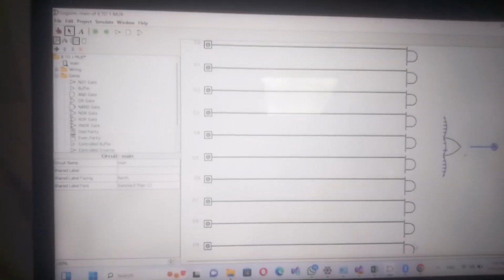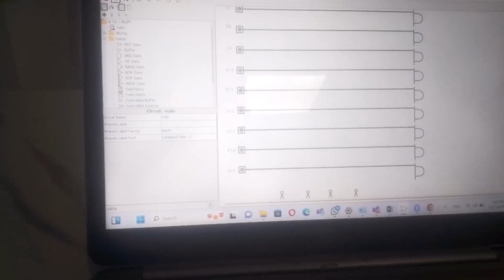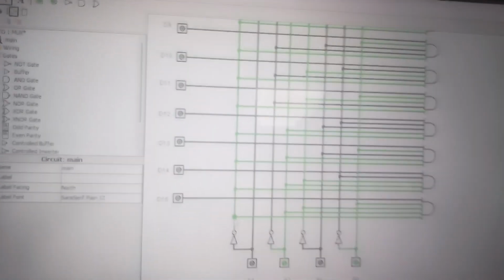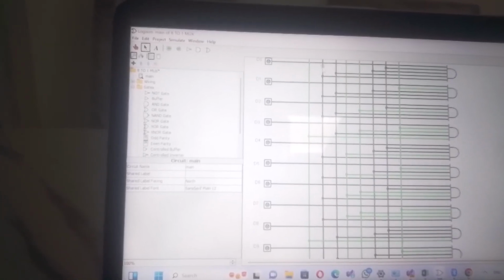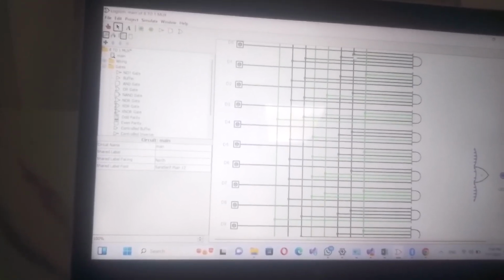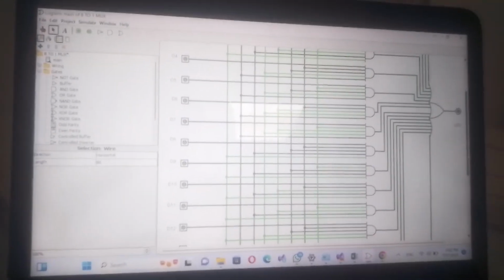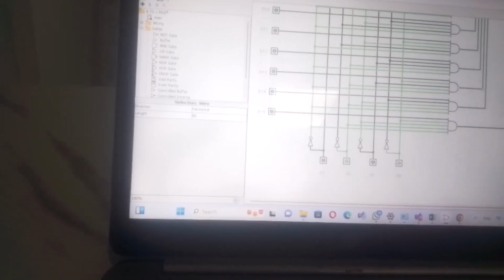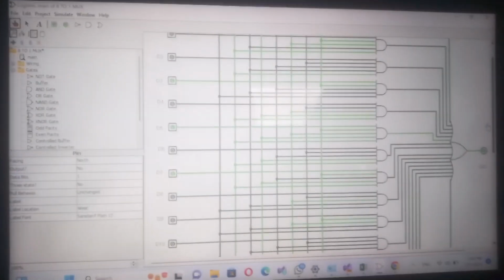16 TO I MULTIPLEXER USING LOGISIM